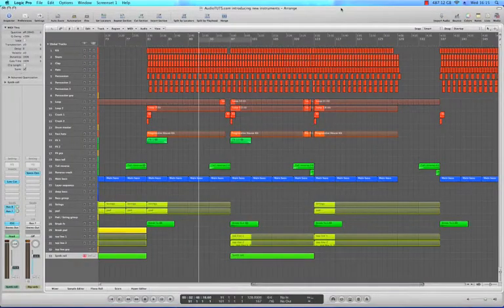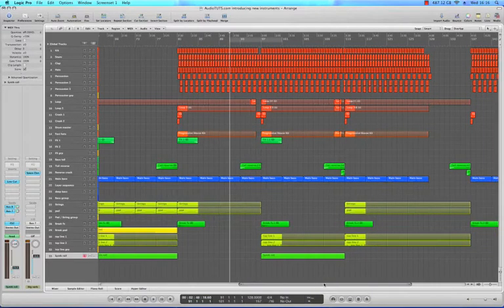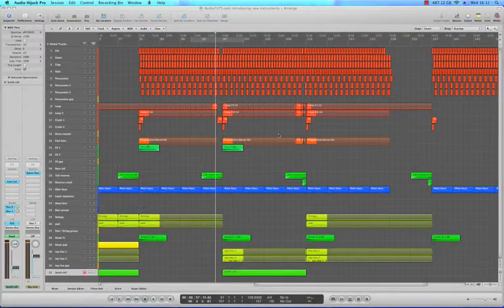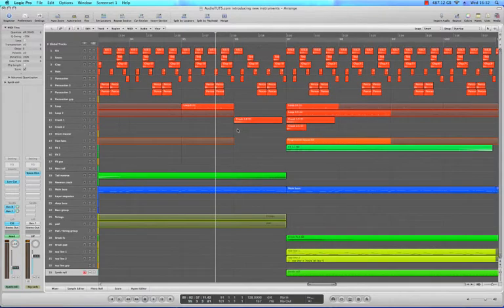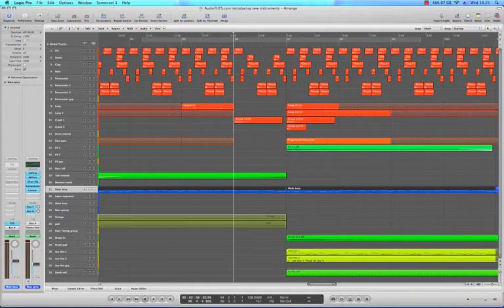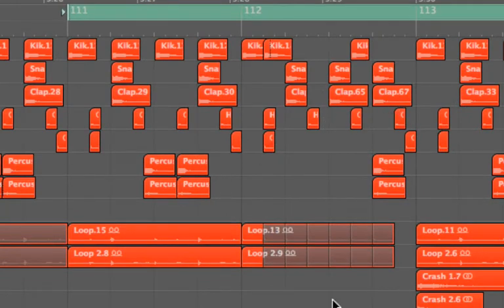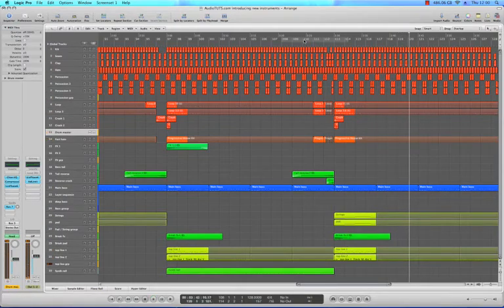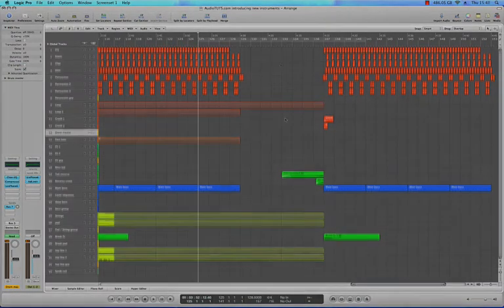new instruments and fills final